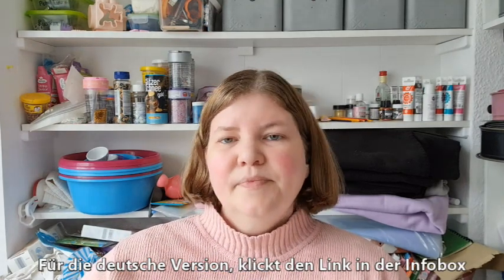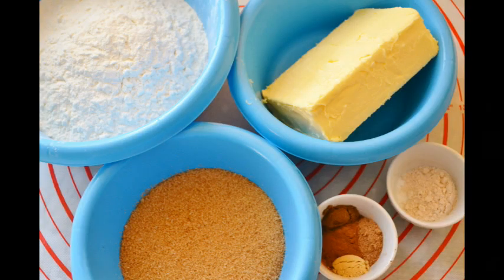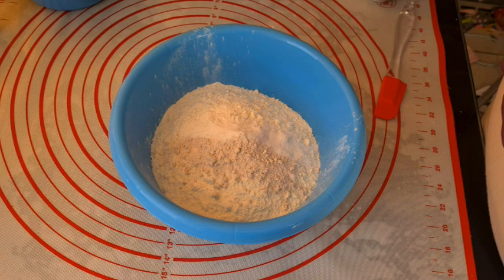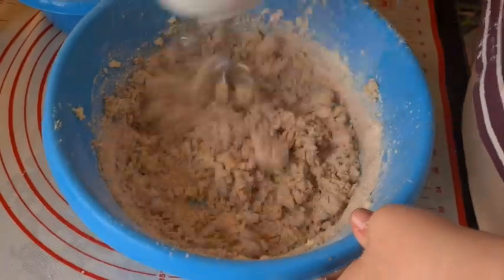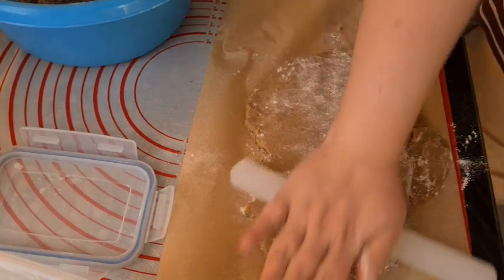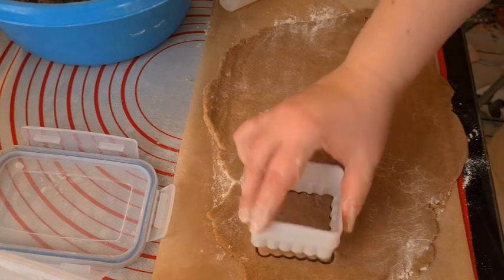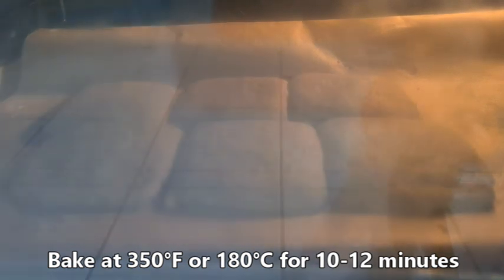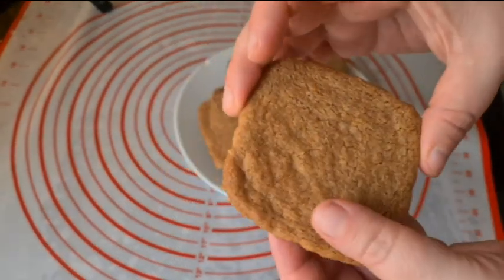Recipe: Biscoff Cookies Copycat - Spiced Butter Cookies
These spiced butter cookies taste just like Biscoff cookies.

Biscoff Cookies Copycat:
2 cups (250g) flour
2 tsp cinnamon
1/4 tsp nutmeg
1/4 tsp ginger
1/4 tsp cloves
1/2 tsp baking soda
pinch salt
1 tsp vanilla extract or 1 tbsp vanilla sugar
1 cup (250g) butter
3/4 cup (150g) brown sugar
Combine all the dry ingredients together. In a separate bowl, cream butter. Cream brown sugar and vanilla with it. Slowly add the dry ingredients until mixture forms a dry dough. Roll out onto baking paper and remove dough between cut outs. These will spread a bit, so make sure they have plenty of space between them. Bake at 350°F or 180°C for 10-12 minutes or until dough is no longer shiny and edges are just starting to brown.